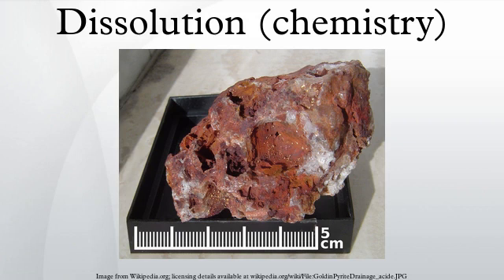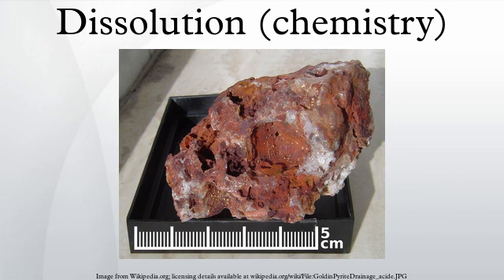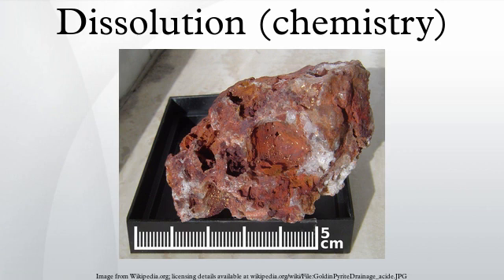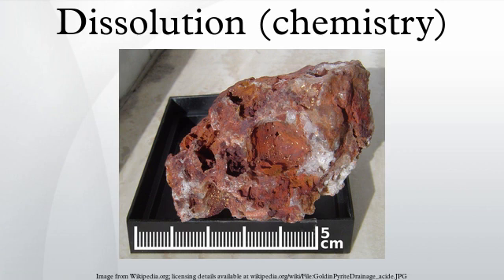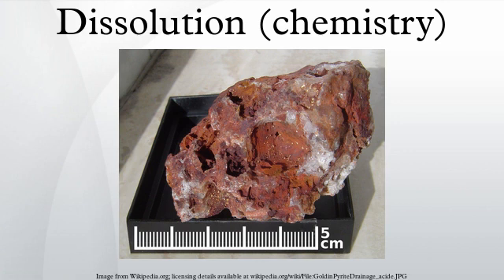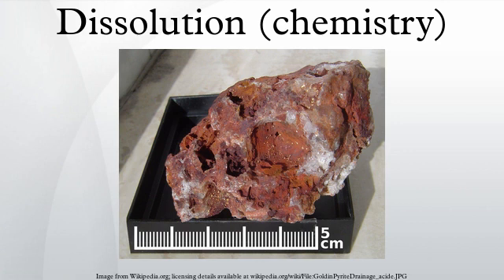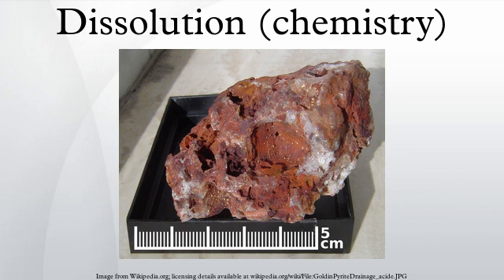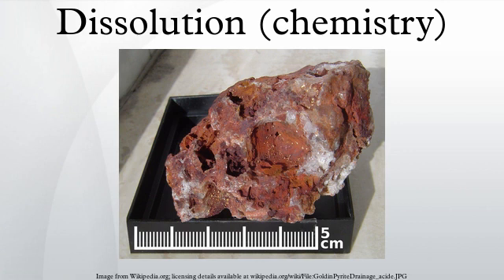Dissolution (chemistry)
Dissolution is the process by which a solute forms a solution in a solvent. The solute, in the case of solids, has its crystalline structure disintegrated as separate ions, atoms, and molecules form. For liquids and gases, the molecules must be adaptable with those of the solvent for a solution to form. The outcome of the process of dissolution (the amount dissolved at equilibrium, i.e., the solubility) is governed by the thermodynamic energies involved, such as the heat of solution and entropy of solution, but the dissolution itself (a kinetic process) is not. Overall the free energy must be negative for net dissolution to occur. In turn, those energies are controlled by the way in which different chemical bond types interact with those in the solvent. Solid solutions occur in metal alloys and their formation and description is governed by the relevant phase diagram.
Dissolution process is of fundamental importance to the description of numerous natural processes on earth, and it is commonly utilized by humans. Dissolution testing is widely used in the pharmaceutical industry for optimization of formulation and quality control.